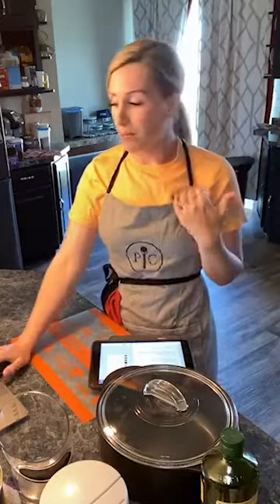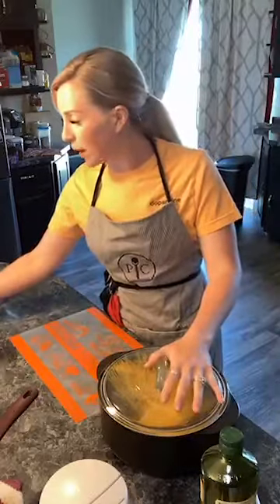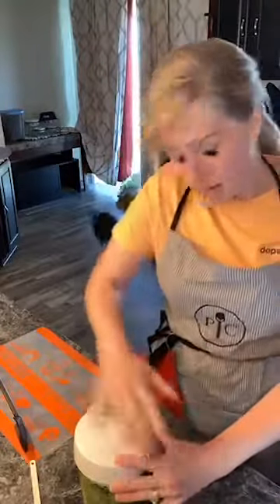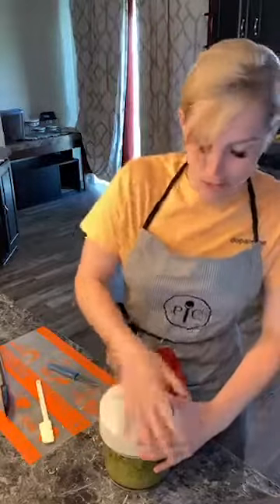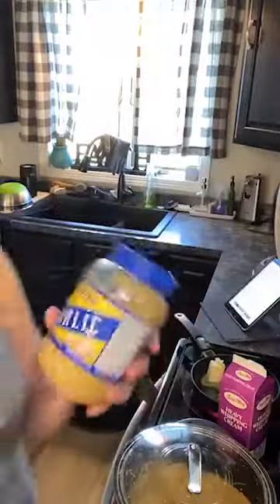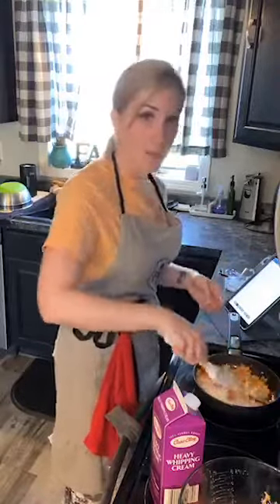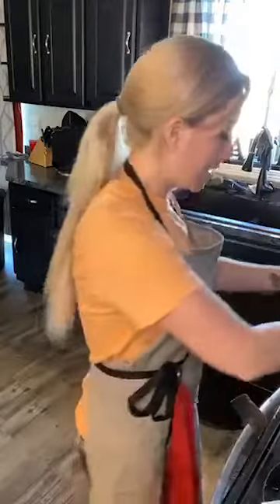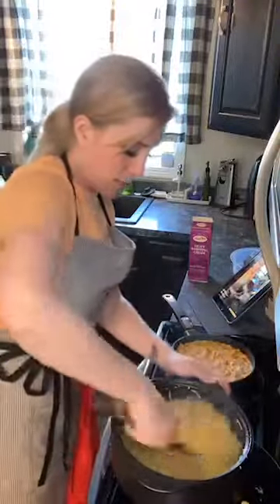VEGGIE PESTO PASTA. (Pampered Chef Recipe)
Family dinner time!
I also picked up some seafood from A&A Seafood(Louisiana) when they stopped in Minot today.
Ill be cooking the Broccoli Pesto option but there are others!
OUR VEGGIE PESTO PASTA HAS SO MANY VARIATIONS, PICK A FLAVOR COMBO AND COMBINE WITH FRESH PASTA FOR A LIGHT MEAL!
NGREDIENTS
Pasta:
12 oz (350 g) thin spaghetti, broken in half
3 1/4 cups (800 mL) low-sodium vegetable broth
Additional Pesto Ingredients:
3 tbsp (45 mL) olive oil
1 oz (30 g) fresh Parmesan cheese, finely grated
1 tbsp (15 mL) Lemon Pepper Rub
1 oz (30 g) 1/3 less fat cream cheese, softened
Variations Pesto Ingredients:
Artichoke & Sun-Dried Tomato Pesto
¾ cup (175 mL) loosely packed basil, torn
1 jar (7.5 oz or 170 mL) marinated artichoke hearts, drained and patted dry
¼ cup (50 mL) sun-dried tomatoes in oil, drained and patted dry
2 garlic cloves, pressed
Pea Pesto
¾ cup (175 mL) loosely packed fresh basil, torn
1 cup (250 mL) frozen peas, thawed
2 garlic cloves, pressed
Broccoli Pesto
¾ cup (175 mL) loosely packed fresh basil, torn
1¼ cups (300 mL) frozen chopped broccoli, thawed
2 garlic cloves, pressed
DIRECTIONS
Choose a pesto variation.
Add spaghetti and broth to Rockcrok® Dutch Oven; toss with Large Chef’s Tongs. Microwave, covered on HIGH 11-12 minutes, stirring once halfway through cooking.
Meanwhile, prepare pesto variation in Manual Food Processor, scraping down sides of bowl as needed. Add additional pesto ingredients; process until combined.
Carefully remove Dutch Oven from microwave to Stackable Cooling Rack. Stir spaghetti to separate noodles.
Carefully remove blade from processor bowl. Add pesto to Dutch Oven. Toss to coat. (Excess broth will be absorbed as pesto is incorporated.) Serve immediately.
Cook's Tips:
To make this recipe on the stovetop, place spaghetti and broth in the Rockcrok® Dutch Oven; toss using Chef’s Tongs. Cover and bring to a boil over high heat. Reduce heat to medium and cook, stirring occasionally, 8-10 minutes or until pasta is cooked. Add pesto and toss to coat.
Crawfish tails :
* SAUCE:
* Butter 3 tbs
* Garlic 1 tbs
* Parsley
* Low heat
* Crawfish tails
* Heavy cream 1/4 cup
* Sazón Goys unique seasoning